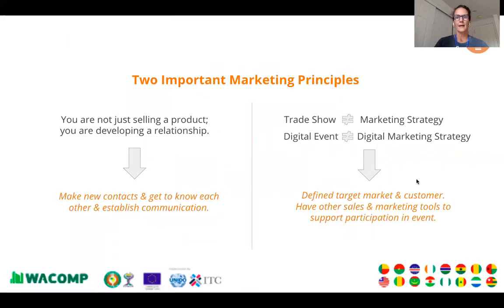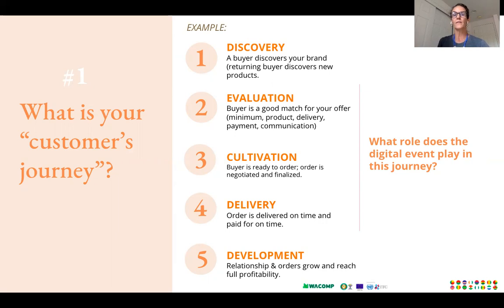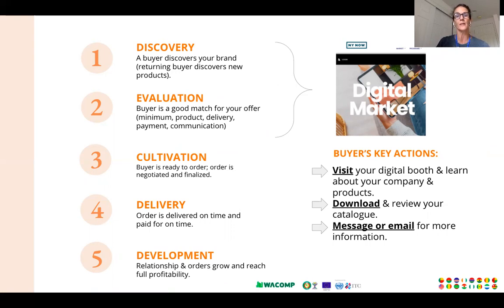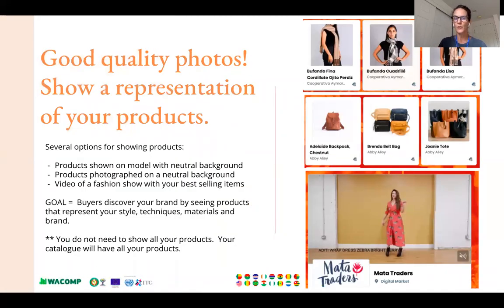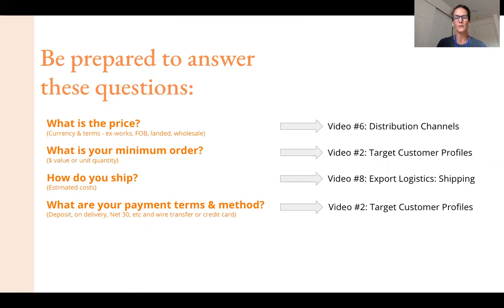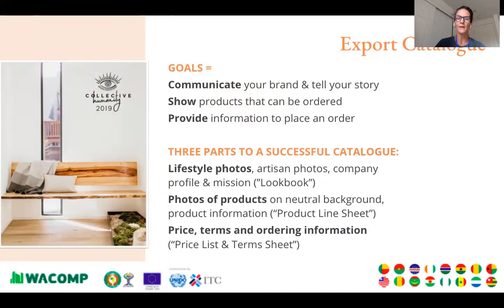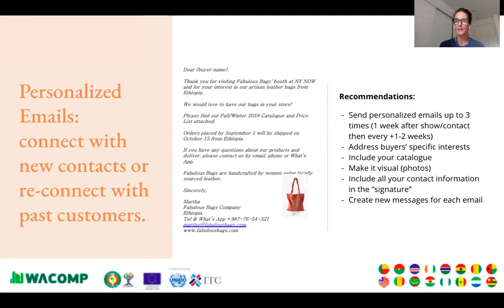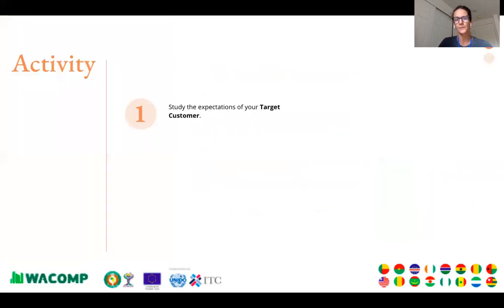#3. Best Practices in Digital Trade Events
Over the past year, digital trade shows took the place of in-person events and even as the pandemic subsides in parts of the world, digital trade platforms continue to be important tools. In this video, we will share key tips for maximizing results at digital trade events. We will discuss the role digital trade events play in a customer's journey and the digital tools and communication skills needed to cultivate customers and sales.